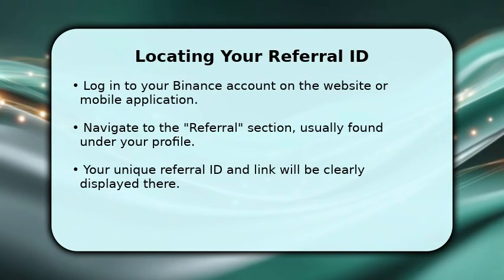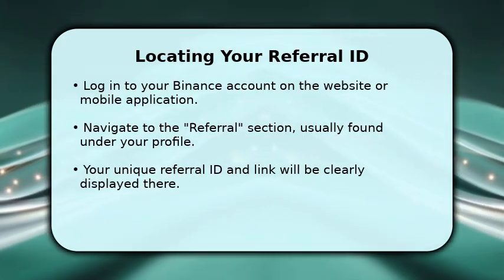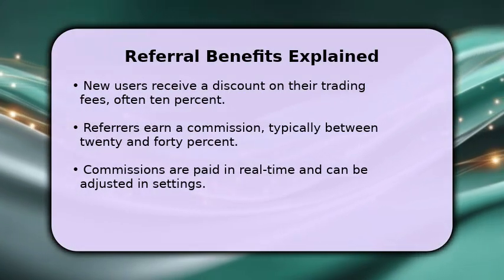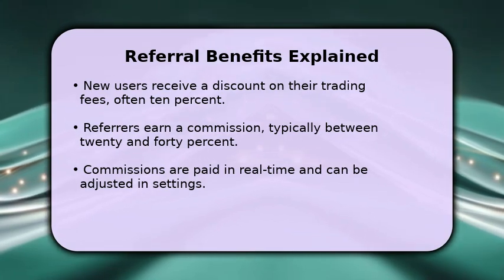How To Binance Referral ID - Easy Guide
▸ (f) Are you looking to earn more from your Binance account? In this easy-to-follow guide, we'll show you how to get a referral ID on Binance. With a referral ID, you can invite friends and family to join the platform and earn rewards for each successful referral. We'll walk you through the step-by-step process of obtaining your referral ID and provide tips on how to maximize your earnings.